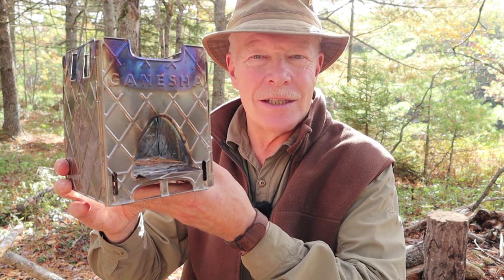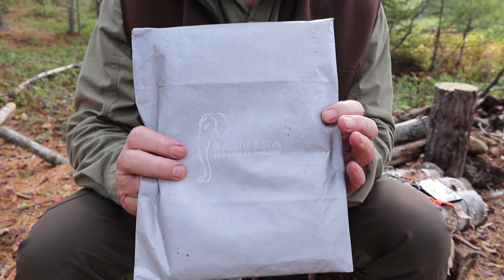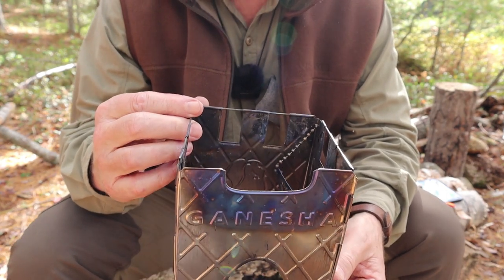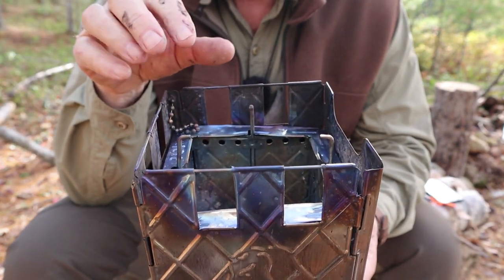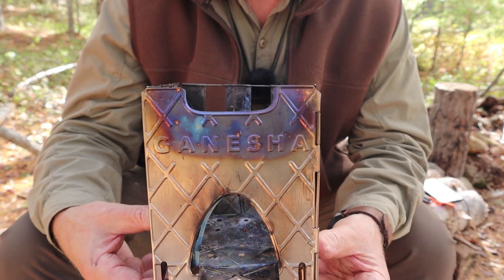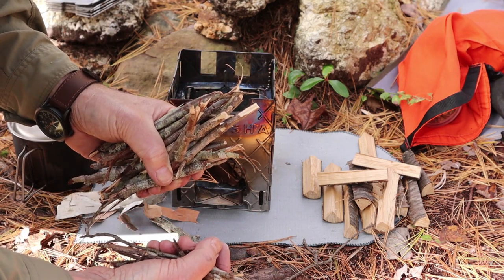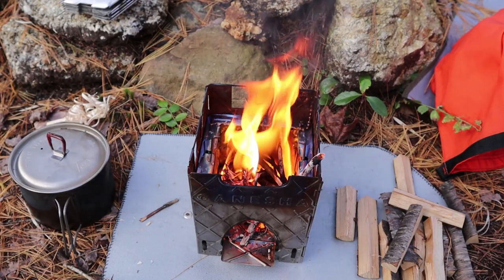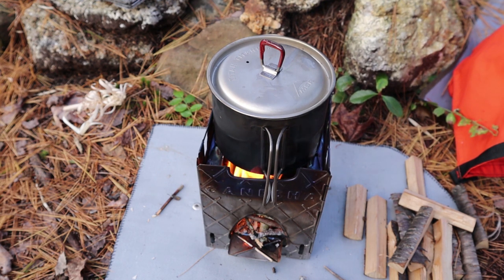Ganesha Ultralight Wood Gas Stove - Not What I Expected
Ganesha Ultralight Stove

Assembly and Use of the Stove:
Tech Specs
Material:    Titanium
Packed Dimensions:  9.9 x 6.9 x 0.5 inches (25 x 17.5 x 1.3 cm)
Assembled Dimensions:  5.25 x 5.25 x 6.8 inches (13.3 x 13.3 x 17.3 cm)
Weight:    7.8 ounces (220 g)
Fuel:     Biomass (twigs, sticks, dung)
Recommended Pot Size:  4.2 to 4.6 inches in diameter (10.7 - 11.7 cm)
Boil Time (700 ml):  4 to 6 minutes
Country of Origin:   Handmade in India